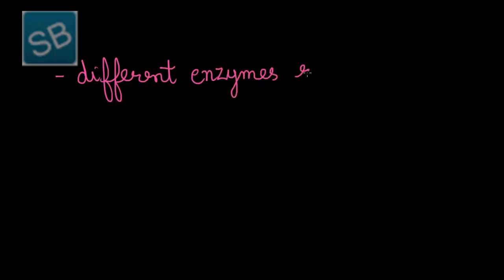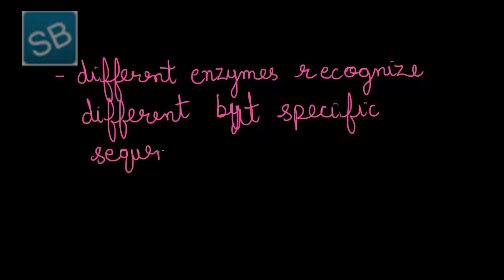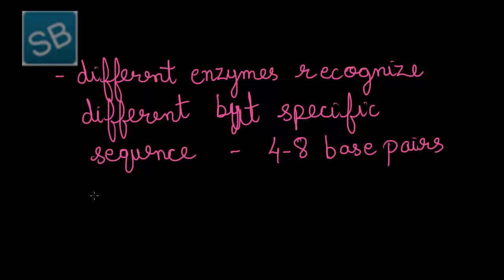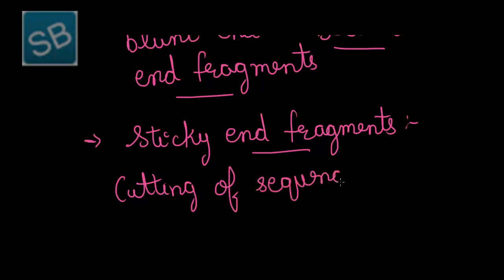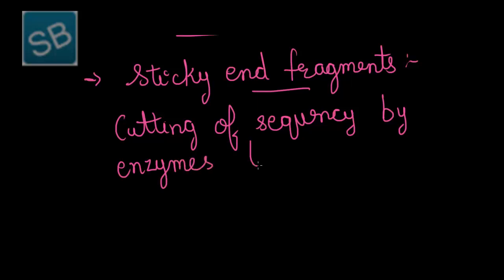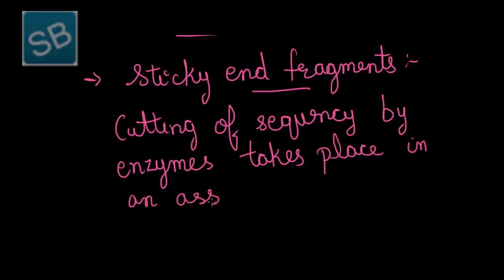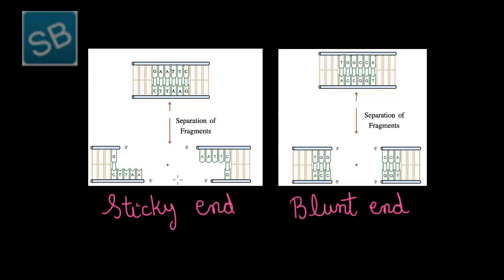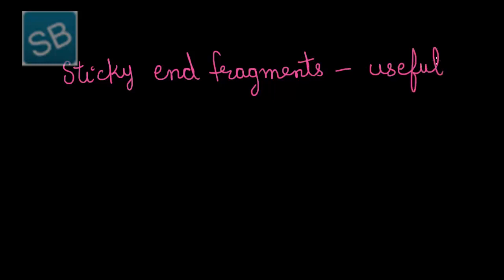3 Tools of recombinant Technology (Part-1)